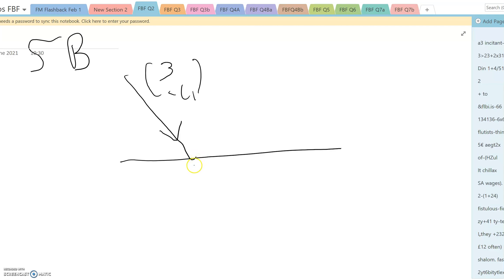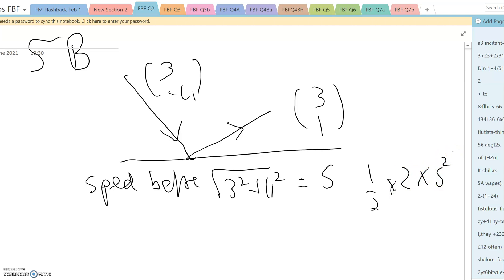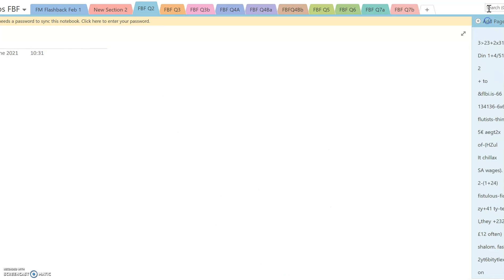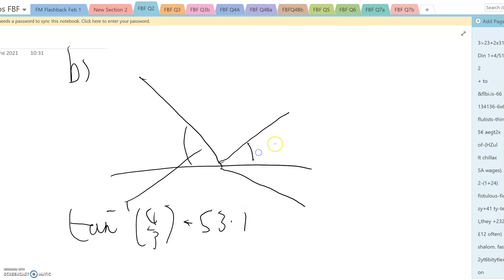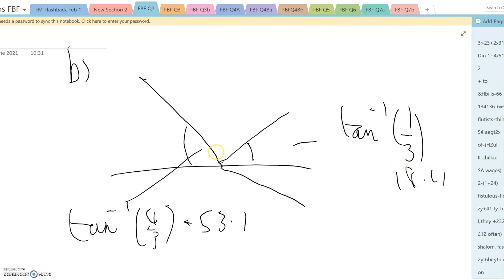FBF FM Jan 10 Q5B